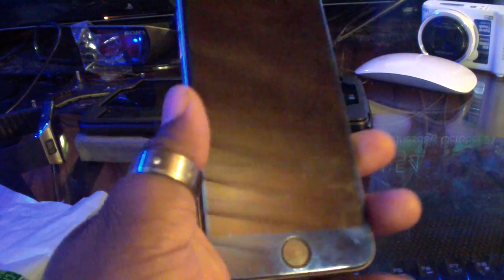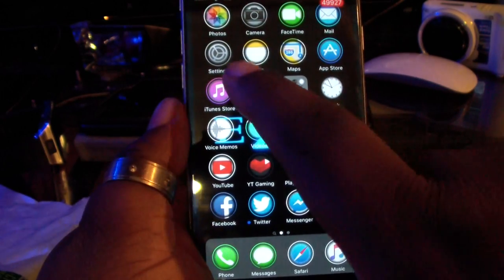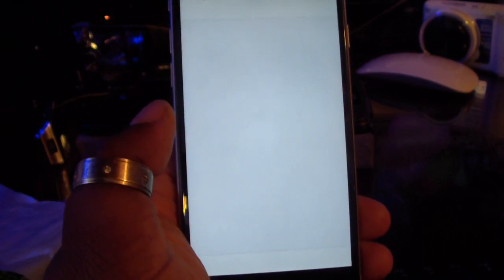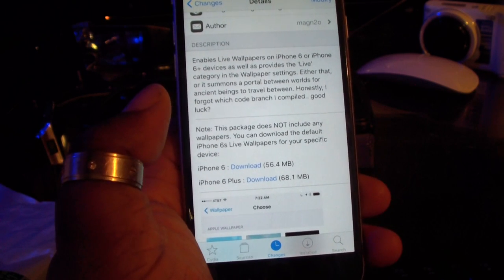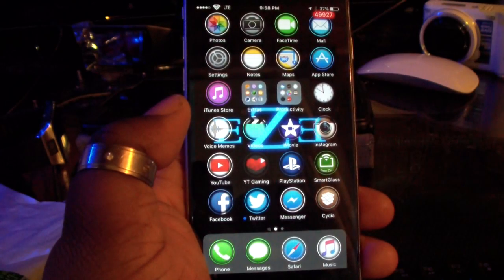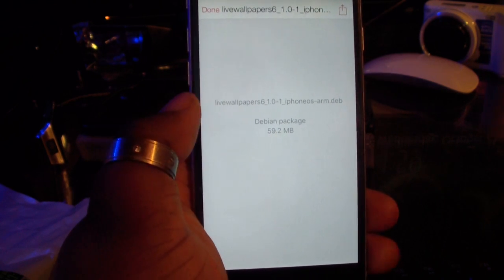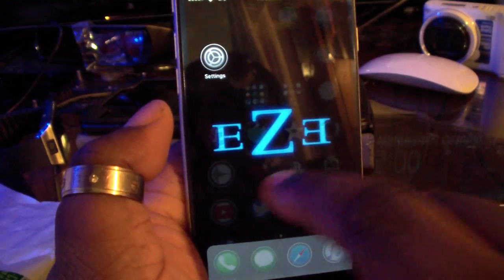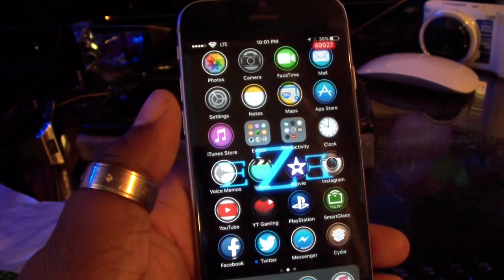How To Get LiveWallpapers From Iphone6S/6SPlus On IOS 9.0.2 On iPhone 6/6Plus JailBroken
How To Install: Before you install Make Shore you already downloaded EnableLivePhotos with out this it will not work.
1. Open cydia Install iFile
2.. Install LiveWallEnabler
3. After Installed Scroll down & Download your Device 6/6Plus
4.  If That don't work go to settings/Wallpaper/Choose A New Wallpaper/Live
5. It Will Ask you to Download Mega App do so in app store
6. Reg on Phone if Not From Computer
7. Open Mega app download the File
8. Long Press the File then copy to ifile
9. after copying to ifile a menu will popup
10. press install
11.enjoy.
Link to video on how to install EnableLivePhotos

Twitch.tv/daddyezee